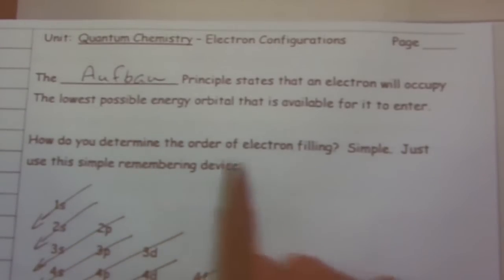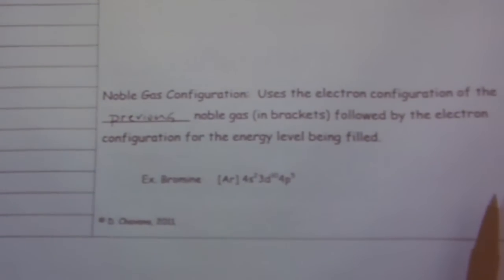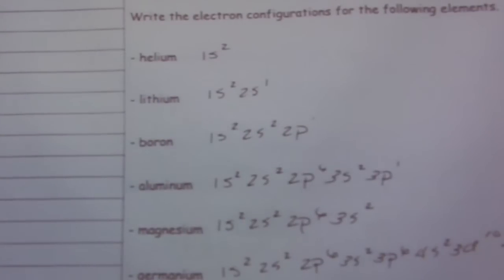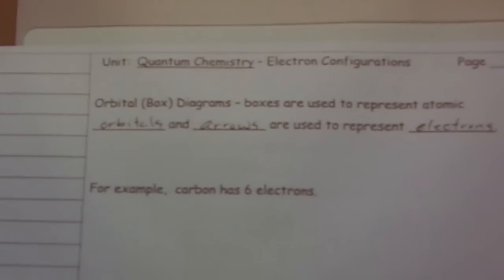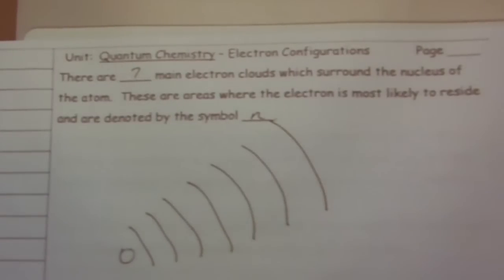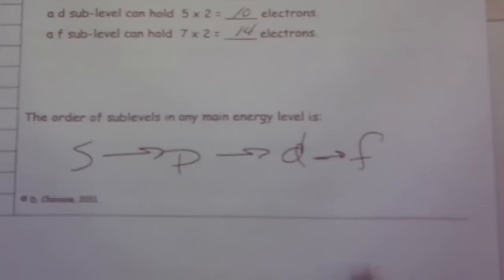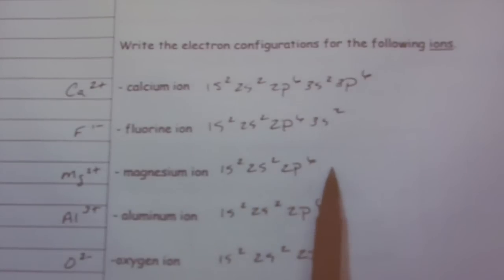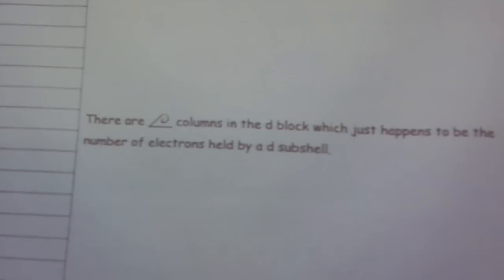Quantum Chemistry 002